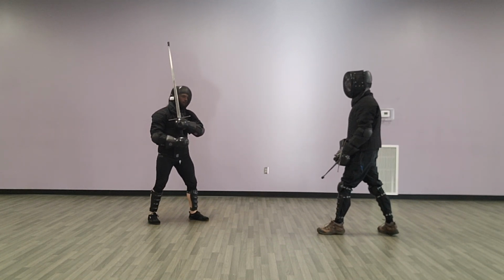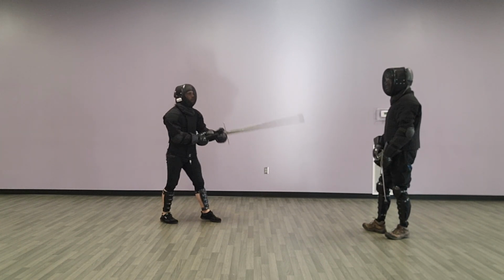Swordsmen vs Video Games: Heavy Attack